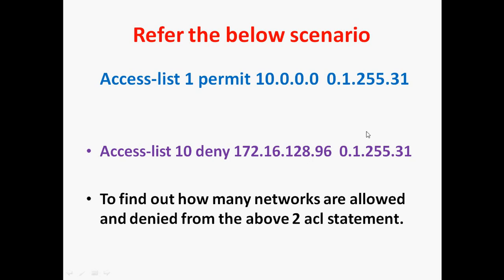CISCO Tricky Question -4 in English || CCNA||CCNP||CCIE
In this video tutorial i am going to discuss about CCNA Tricky Question & Interview point of you questions in English Language.

Regards

Gowthamraj F